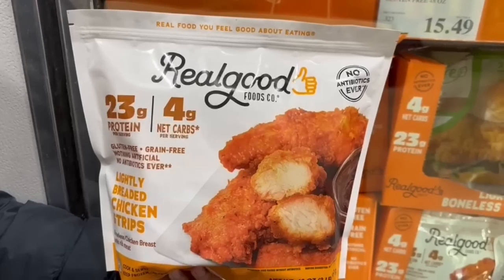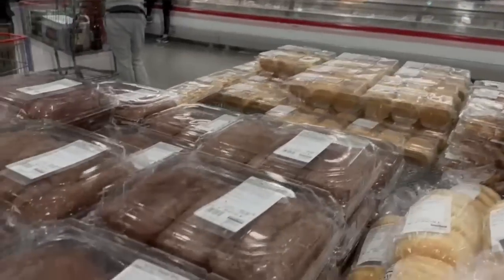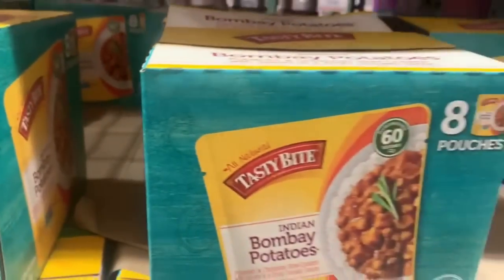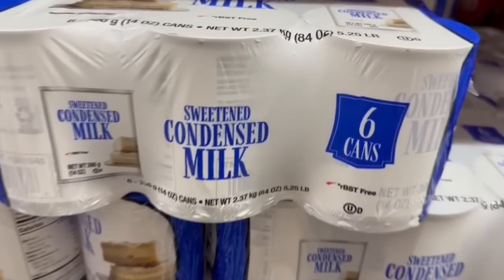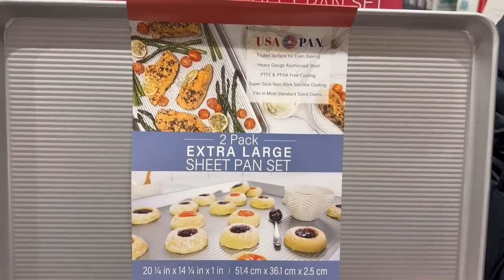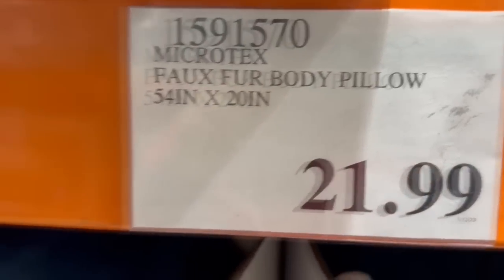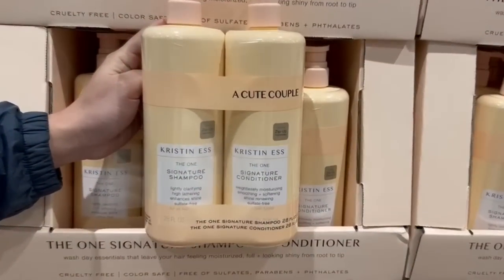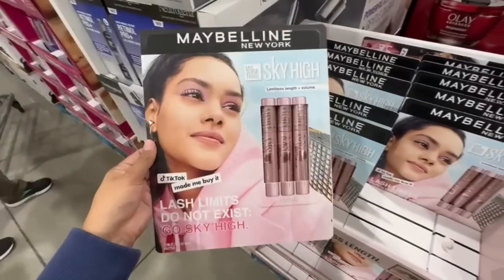🔥COSTCO NEW ARRIVALS FOR FEBRUARY!!!:🚨NEW SEASONAL ARRIVALS!!!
Costco New Arrivals for February!!!

⭐⭐⭐⭐⭐Best Amazon Offers in 2022:

✅Amazon Prime Video, FREE 30 Day Trial: